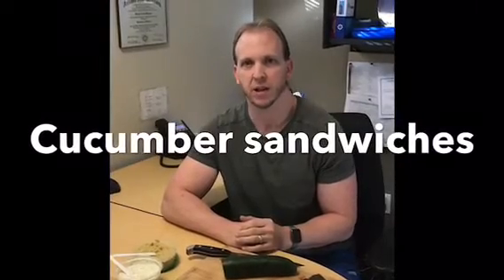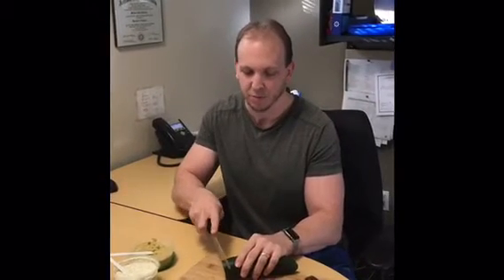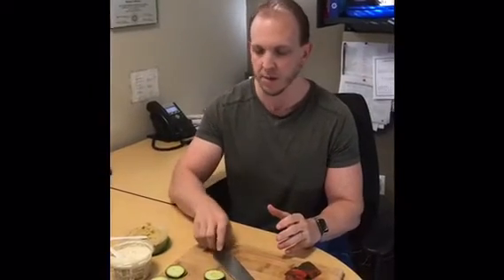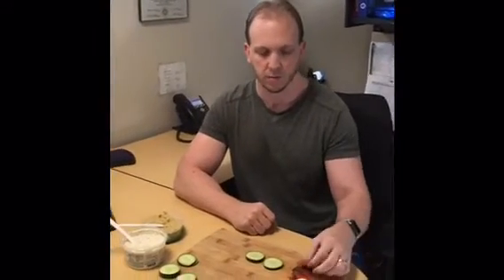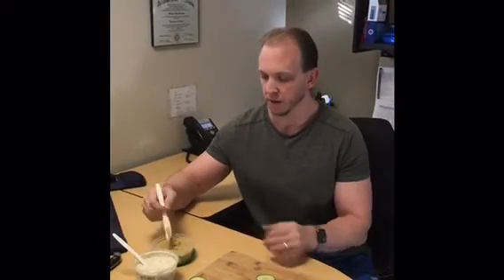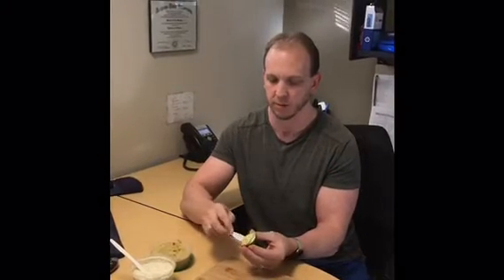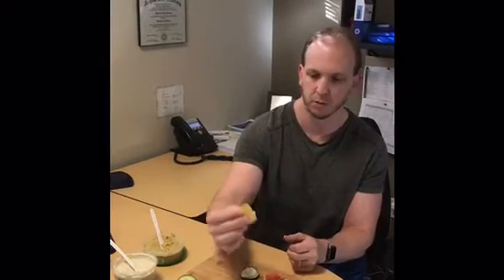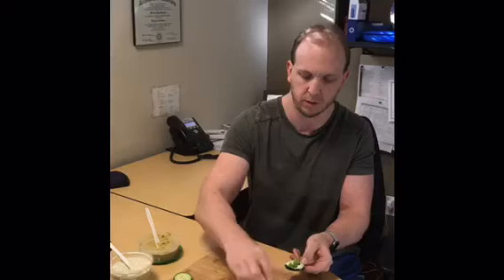Easy Bread less cucumber sandwiches for gastricsleeve, lapband, or bypass patient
Sliced Cucumbers make great bread replacements for the post op gastric sleeve, bypass, or Lapband patient. In this video, Michael Murphy, RD shows you how to make a smoked salmon cucumber sandwich!